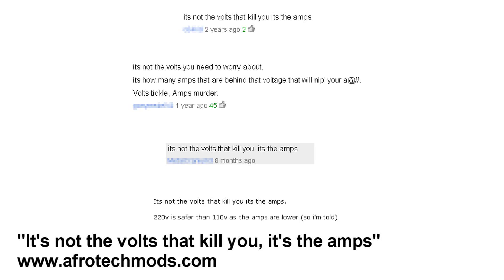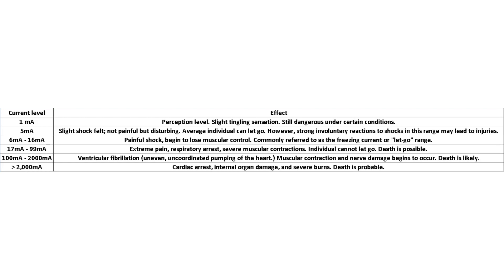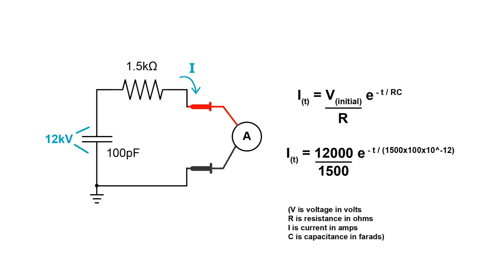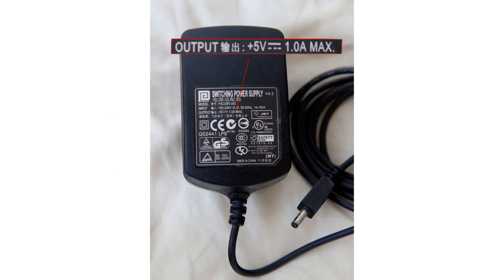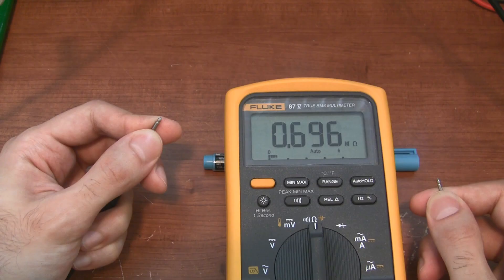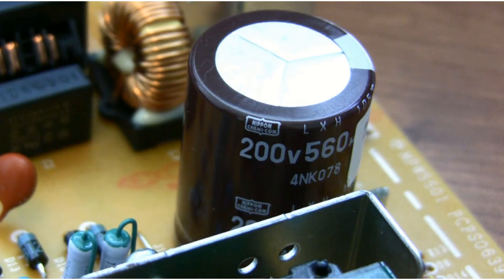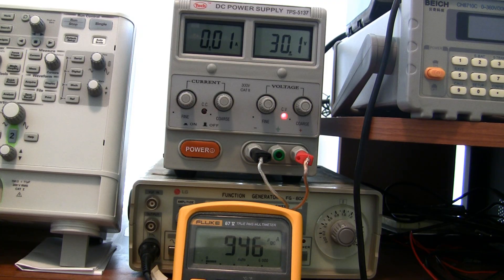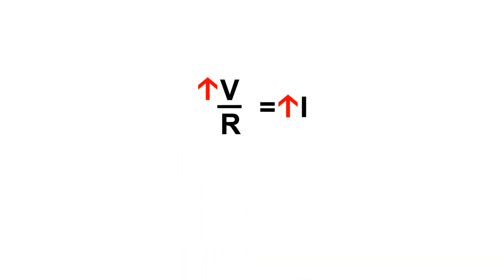⚡ "It's not the volts that kill you, it's the amps" ⚡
I debunk the popular myth that it's not the volts that kill you, it's the amps. Basically, the volts directly determine the current flowing through your body, so the phrase is stupid and dangerously misleading. You can support the production of more videos like these by visiting